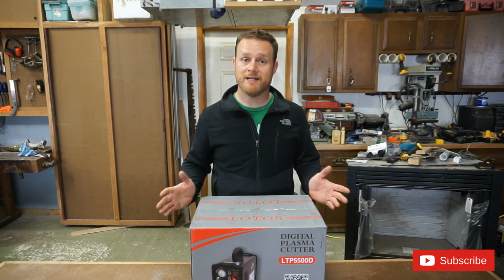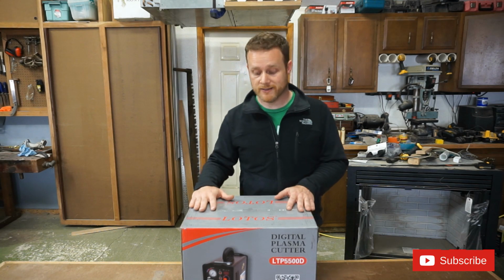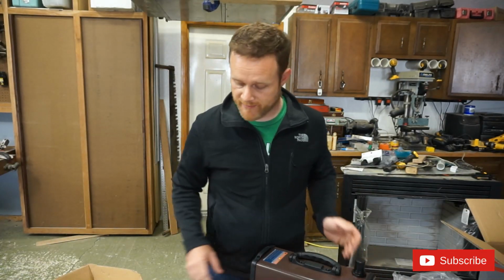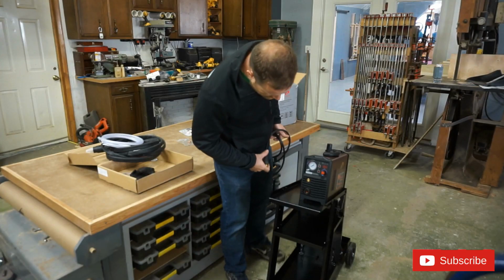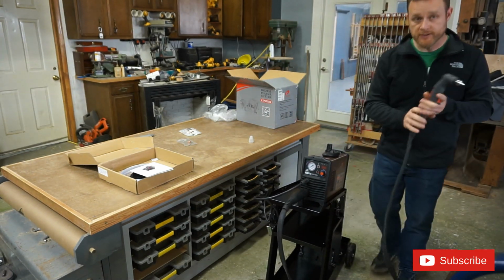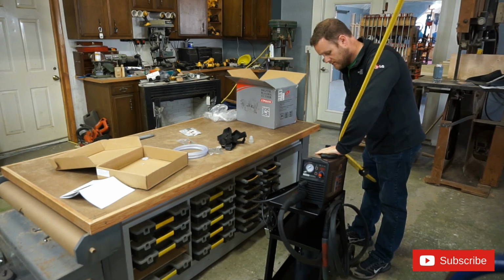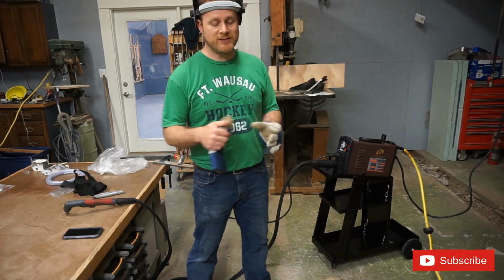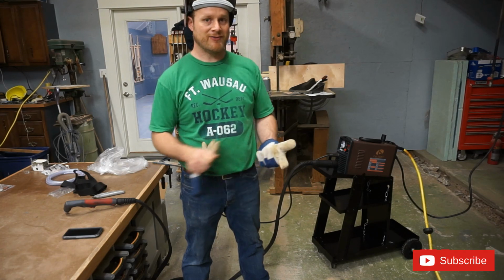Unboxing the LOTOS LTP5500D Plasma Cutter E60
For a long time now, I have wanted a plasma cutter.  Well, recently I partnered with LOTOS Techonologies and they have sent me a LTP5500D to try out and review.  If you are interested in learning more about the LTP5500D, check it out here: